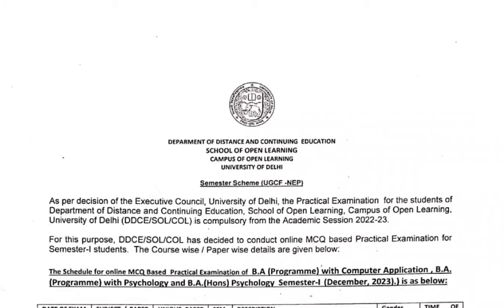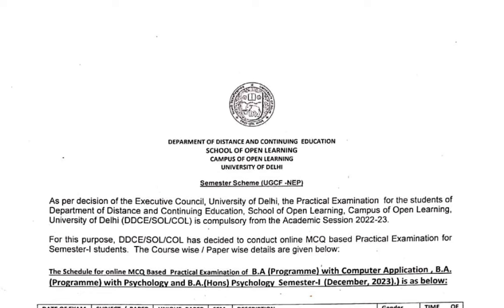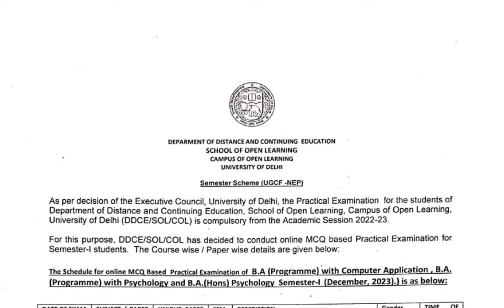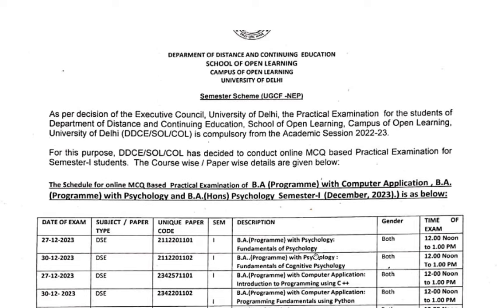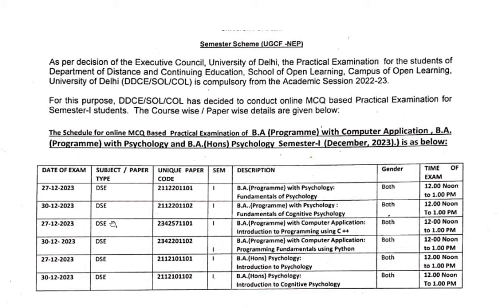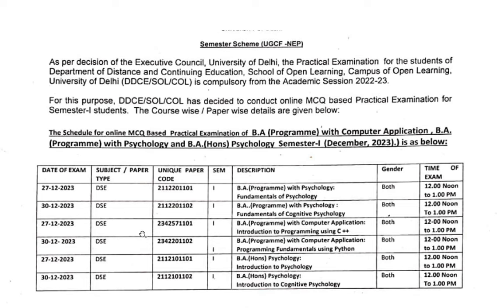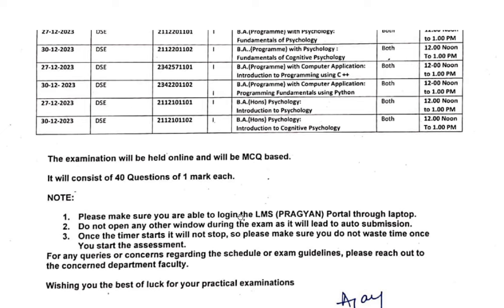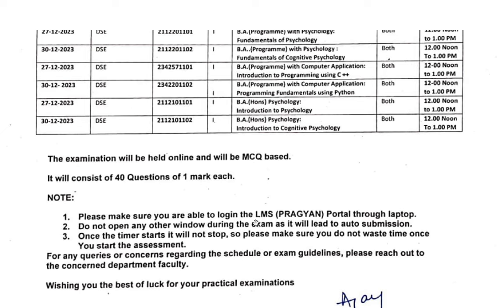Practical Exam DU SOL First Semester Datesheet Released | SOL 1st Semester Practical Exam Datesheet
Practical Examination DU SOL First Semester Datesheet Released | SOL 1st Semester Practical Exam 2023
✅ To Join Our ONLINE classes for Delhi university (SOL / REGULAR / NCWEB) :-
✍ U can Buy This Book also -
Delhi University 1st Year Semester 1 & 2 - Finance For Everyone - Chapterwise Questions & Answers With Solved Sample Papers NEP (Regular SOL NCWEB)

📙 Buy on Amazon - Important Books
1. - DU 1st Year English (Communication In Everyday Life) Semester 1 & 2 - SOL & Regular & NCWEB Previous Years Papers Based On UGCF/NEP
2. Shiv Das DU -1st Year Communication In Everyday Life Semester 2 UGCF/NEP Past Year Papers Regular SOL NCWEB
3. Delhi University B Com Prog & Hons 1st Year Business Law - Semester 1 UGCF/NEP - (SOL & Regular & NCWEB)
🤝Must watch for official series
IMPORTANT VIDEOS For College Students ---

how to attempt mock test du sol first semester
sol 1st sem mock test process
du sol mock test lms portal
du sol lms login issue
sol lms password problem
sol login
sol student login
sol login with gmail
sol admission login
sol pra
Du sol internal assessment 2023 date
du sol internal assessment login
sol internal assessment date sheet 2023
du sol internal assessment datesheet
sol login
du sol internal assessment semester 1
internal assessment du sol date sheet semester 1
sol.du.ac.in result 2023
sol student dashboard
du student login
sol practical exam datehseet
sol admit card
du sol internal asssessment datesheet first semester kab